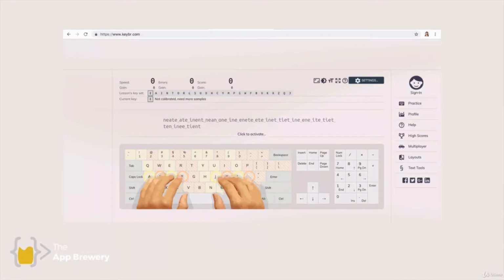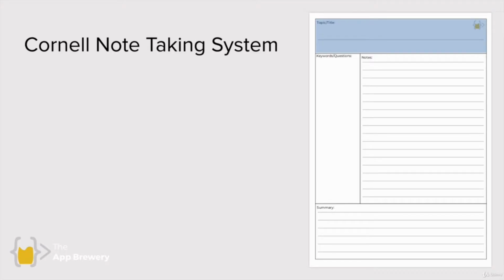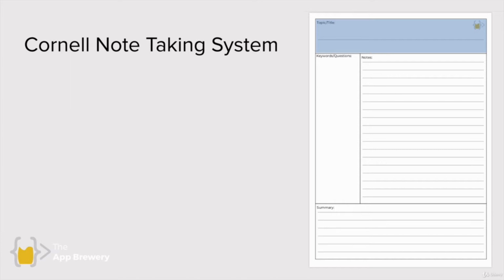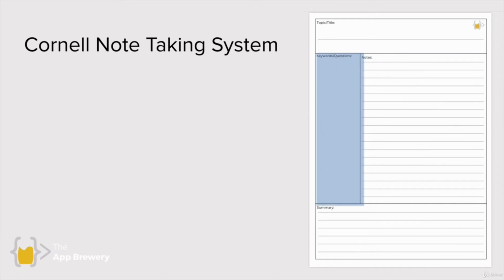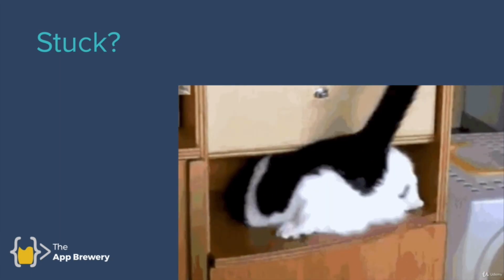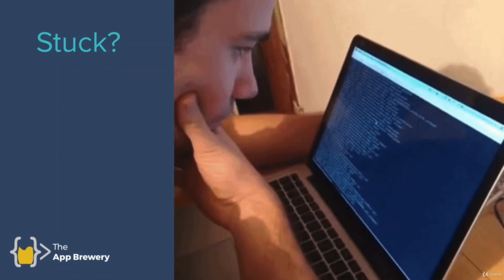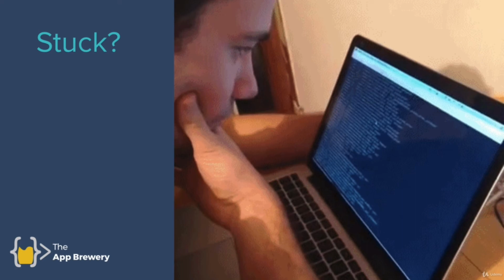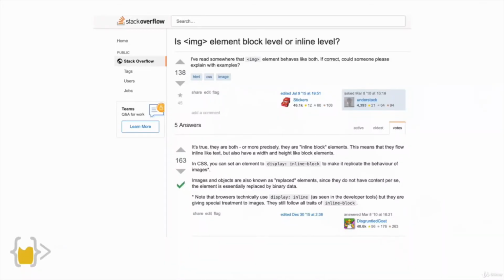how to get the most out of the course #4